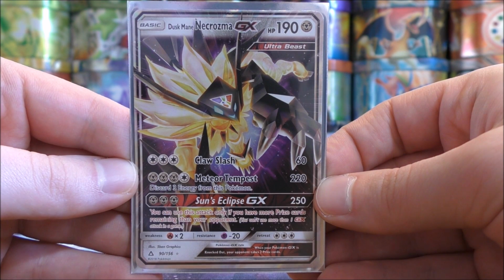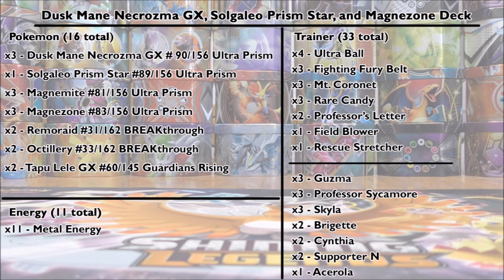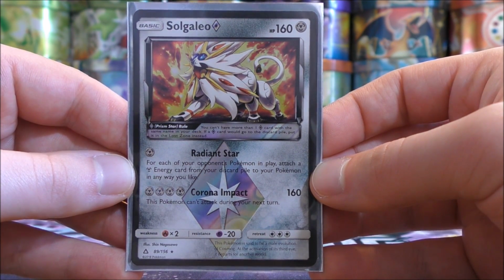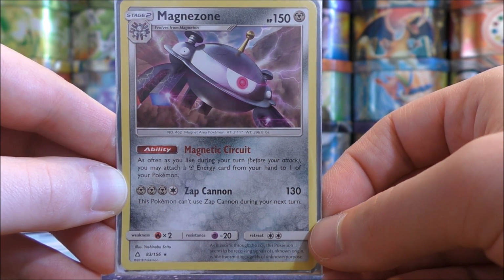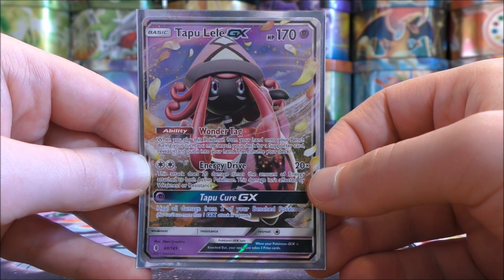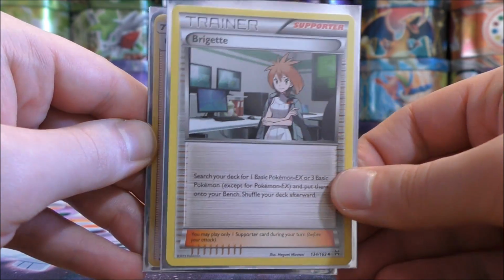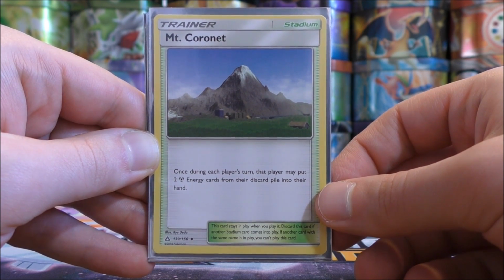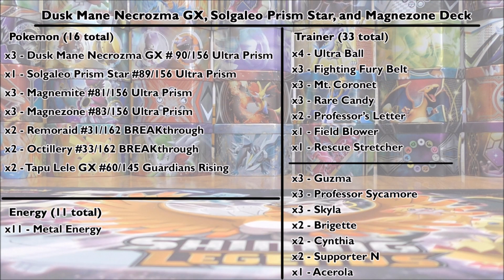My Dusk Mane Necrozma GX Deck Review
My Dusk Mane Necrozma GX deck is reviewed in this video. This is the first deck that I've built with cards from the Ultra Prism set. This deck is a Metal Energy acceleration deck, using Magnezone, Solgaleo Prism Star, and Mt. Coronet, to quickly get Dusk Mane Necrozma set up so it can do over 220 damage per turn every turn! If you're a fan of powerful decks, this is certainly a deck you should consider.

Dusk Mane Necrozma GX Pokemon TCG Deck List:

Pokemon (16 total)
x3 - Dusk Mane Necrozma GX # 90/156 Ultra Prism
x1 - Solgaleo Prism Star #89/156 Ultra Prism
x3 - Magnemite #81/156 Ultra Prism
x3 - Magnezone #83/156 Ultra Prism
x2 - Remoraid #31/162 BREAKthrough
x2 - Octillery #33/162 BREAKthrough
x2 - Tapu Lele GX #60/145 Guardians Rising

Trainer (33 total)
x3 - Guzma
x3 - Professor Sycamore
x3 - Skyla
x2 - Brigette
x2 - Cynthia
x2 - Supporter N
x1 - Acerola

x4 - Ultra Ball
x3 - Fighting Fury Belt
x3 - Mt. Coronet
x3 - Rare Candy
x2 - Professor’s Letter
x1 - Field Blower
x1 - Rescue Stretcher

Energy (11 total)
x11 - Metal Energy